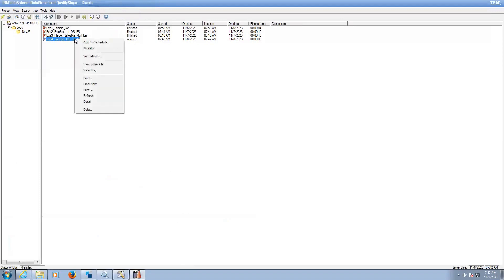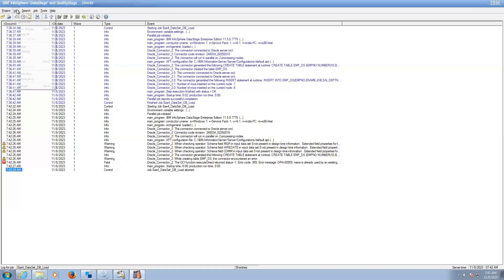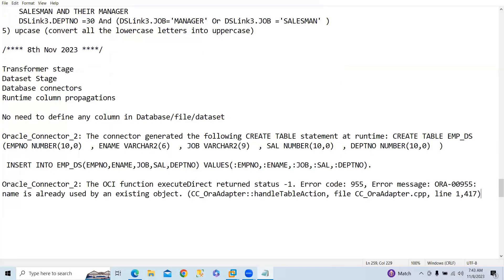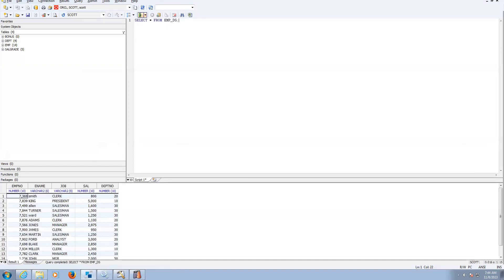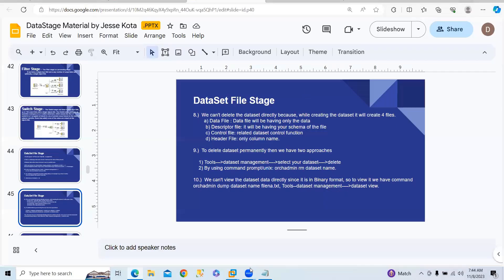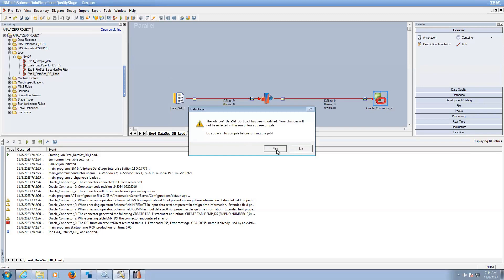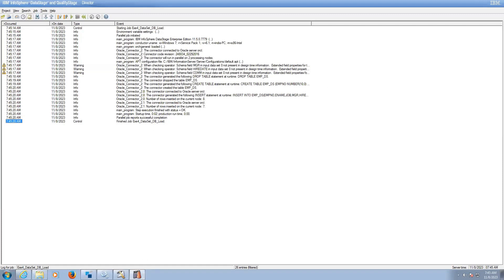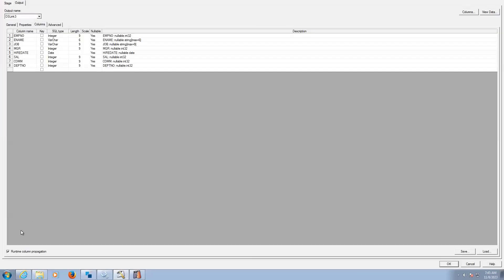When Job got Aborted in Production ETL - DataStage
For more details like course training and on Job Support, text me in whats app